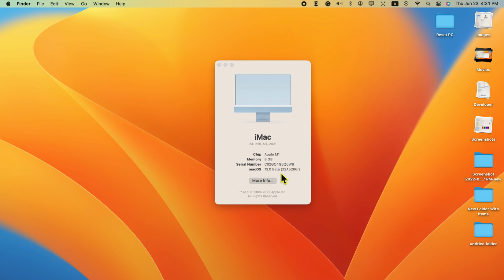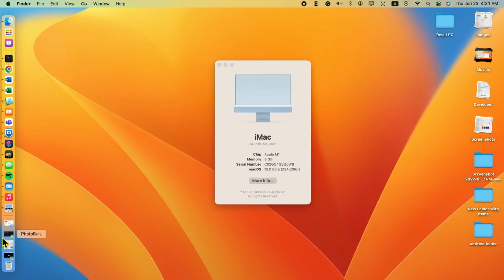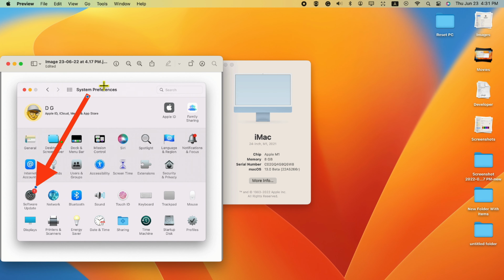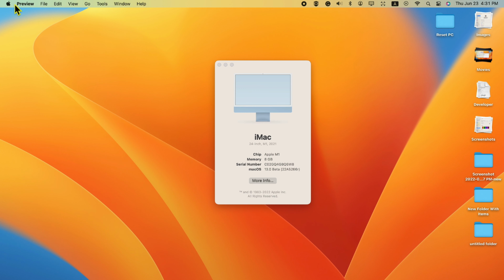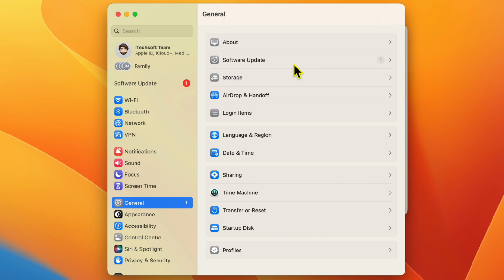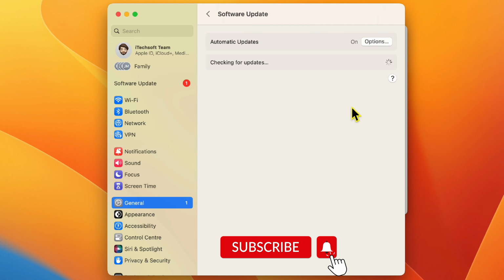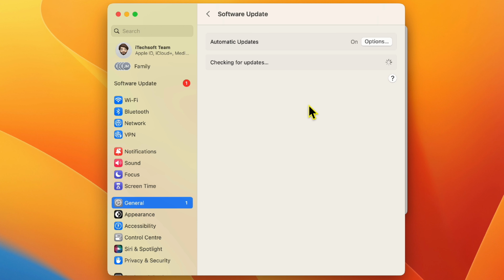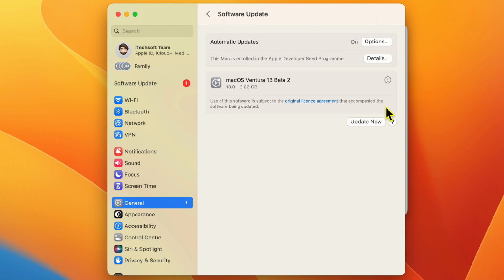How to Download and Install macOS Ventura Software Update on Mac [MacOS 13 Software Update]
download and install software updates on Mac running on MacOS Ventura.

On macOS Monterey and earlier macOS, we can check under the System Preference, Software update option.

But now on MacOS Ventura, Go to the Apple Logo from the top menu and click on the System Settings Option.

Now, Click on General and See the Software update option.

Wait for a few seconds or a minute. to Know the pending Software update for your Mac. If you are not getting updates then you have to recheck again or fix the problem with the link given in the video description.

Now, Click on the Update button and Install it once you download it. In this case, your mac will ask to Restart your Mac.

XX XX